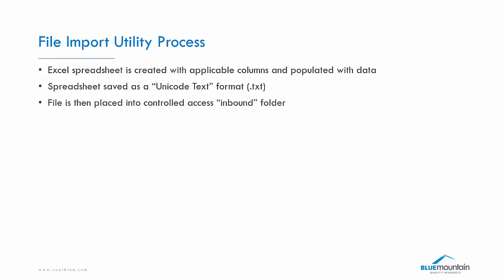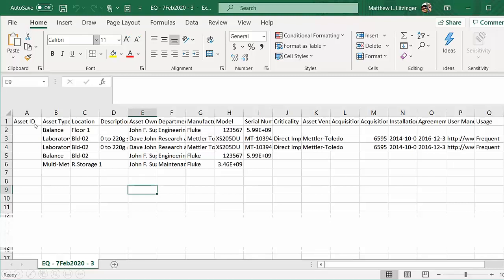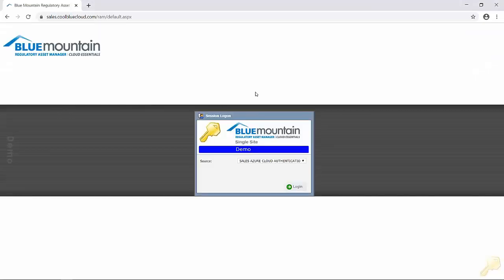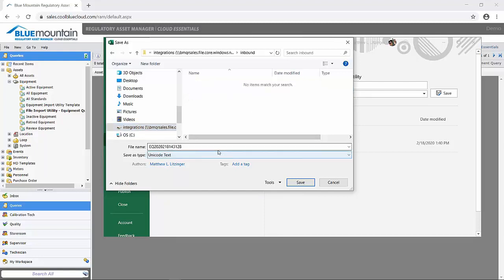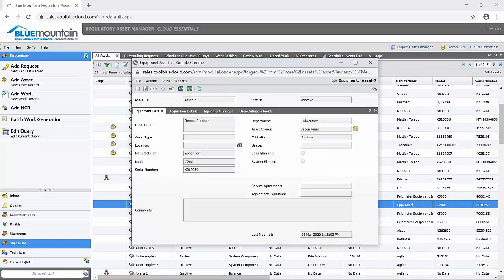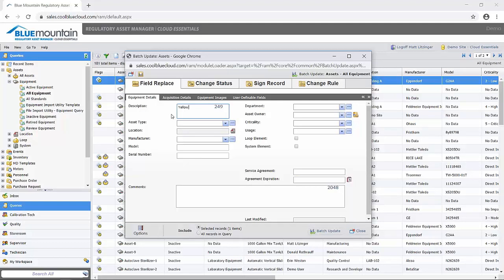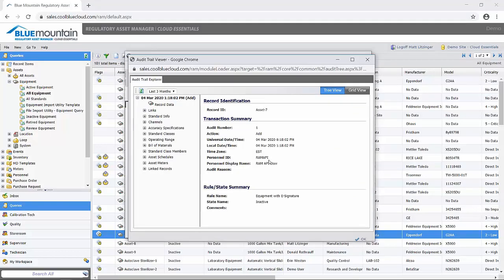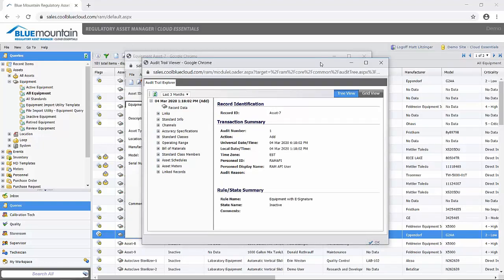File Import Utility Demo 2020